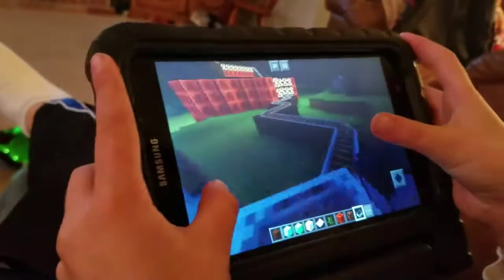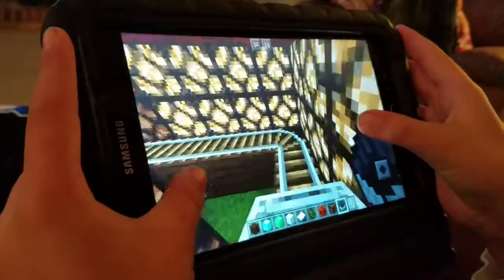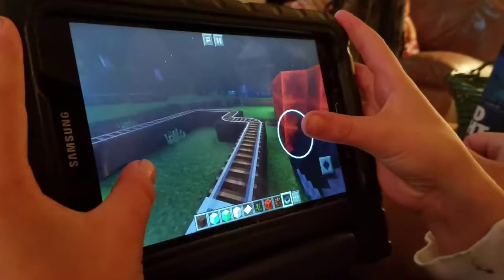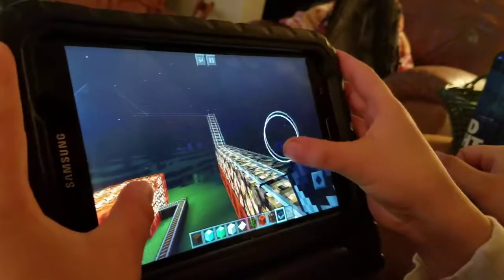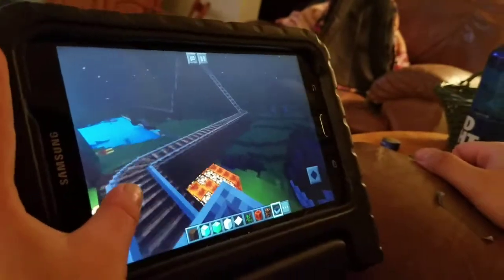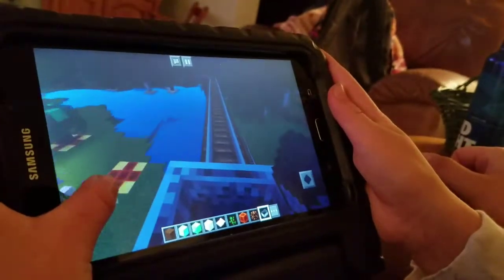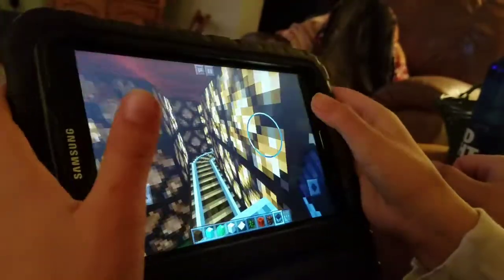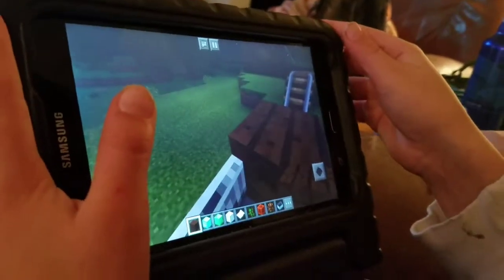Henry designed a rollercoaster on Minecraft